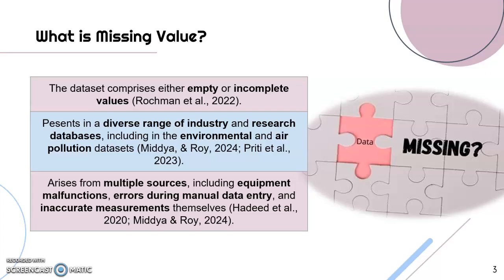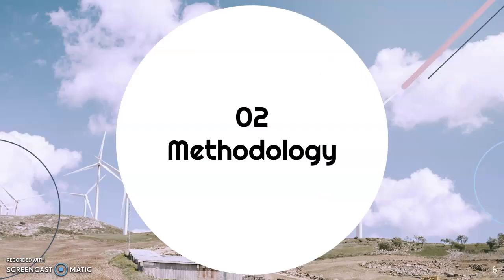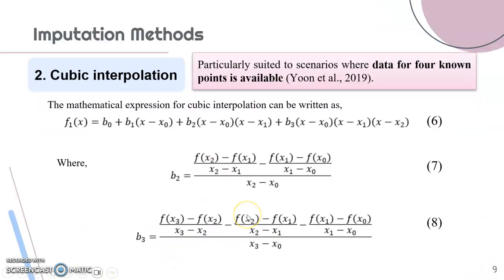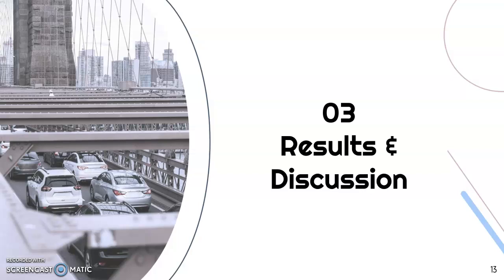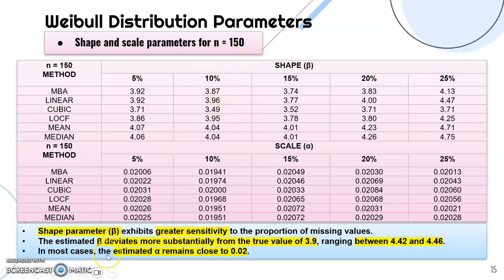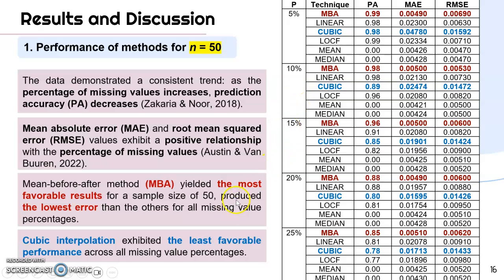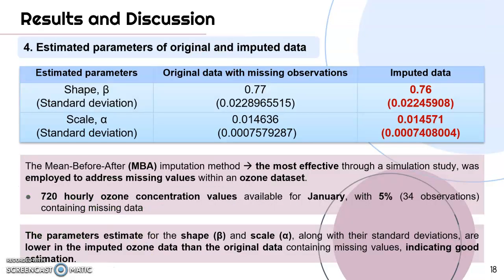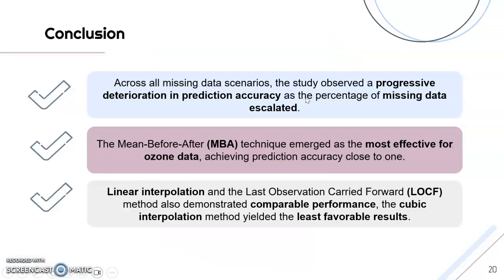Nurliyana Juhan_PPST STEM Seminar 2024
Pre-recorded video for PPST STEM Seminar 2024